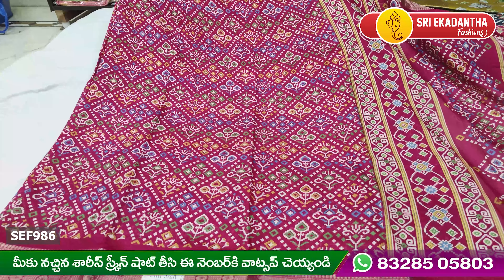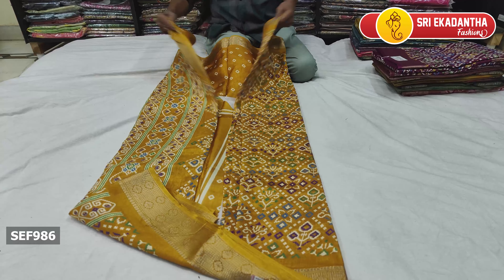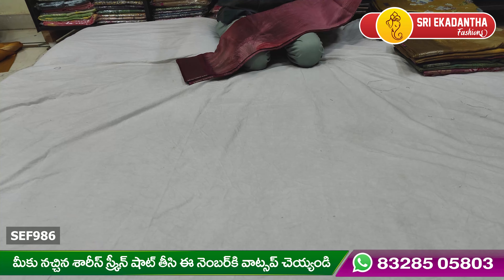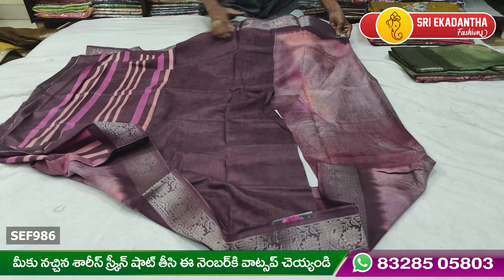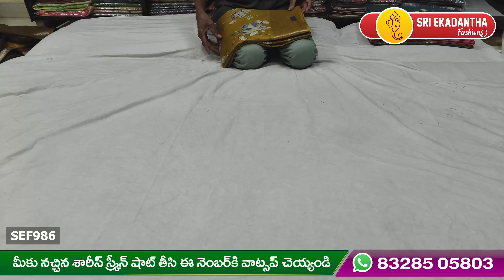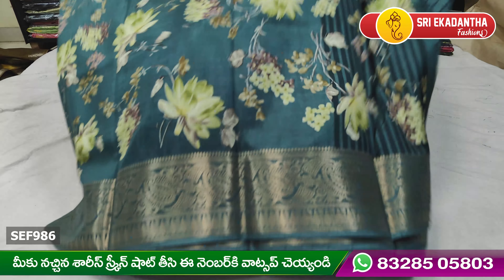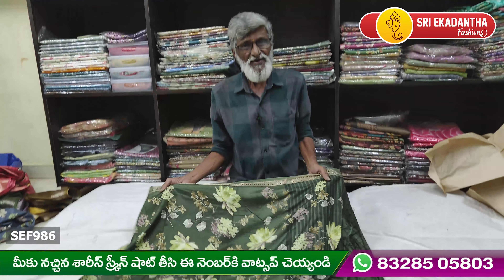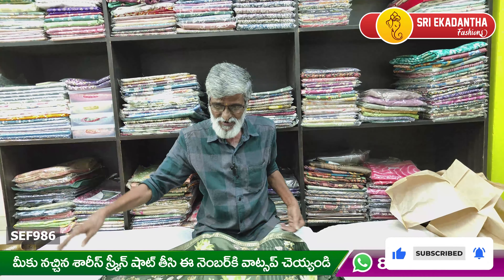Dola Silk Sarees Beautiful Collection & Colors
There's no need to be shy when it comes to shopping for sarees! In this lowprice Sunday special, Sri Ekadantha Fashions has put together a collection of Dola Silk & Patola Sarees that are sure to inspire you.

Choose from a variety of colors and styles to find the perfect saree for your next event. Sri Ekadantha Fashions guarantees that you'll be happy with your purchase, so stop by today and take a look!

About us,
Sri Ekadantha Fashions is located in Gouthami Nagar, Vanasthalipuram, Hyderabad.
We regularly upload videos showcasing our saree collection on our channel.

Address
Rd No 1, Gouthami Nagar Colony, Gautham Nagar, Vanasthalipuram, Hyderabad, Telangana 500070

About Dola silk sarees
Dola silk sarees are a type of Indian silk saree that originated in the state of West Bengal. The word "dola" means swing, and these sarees are traditionally worn during special occasions such as weddings and festivals.

Dola silk sarees are known for their intricate designs and fine-quality silk. The sarees are usually woven with a combination of silk and cotton threads, which give them a light and airy feel. They are often decorated with intricate embroidery, zari work, and other embellishments, which add to their beauty.

Patola Silk Sarees are a type of saree that originated in the state of Gujarat, India. They are known for their intricate geometric designs and are made using a double ikat weaving technique.

Patola Silk Sarees are made from pure silk and are highly valued for their fine quality and unique designs. The weaving process for Patola Silk Sarees is complex and time-consuming, involving the tying and dyeing of the threads before they are woven into the fabric. This gives the sarees a distinctive look and feels that is highly sought after.

Trending Videos of Dola Silk & Patola Sarees